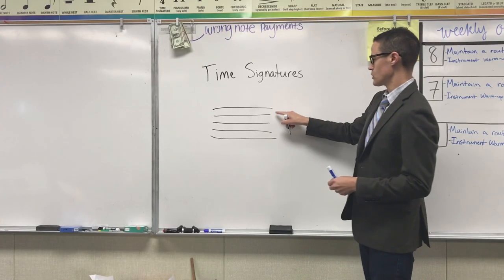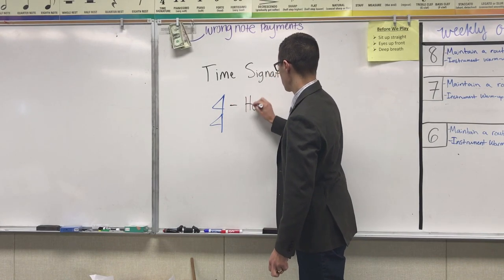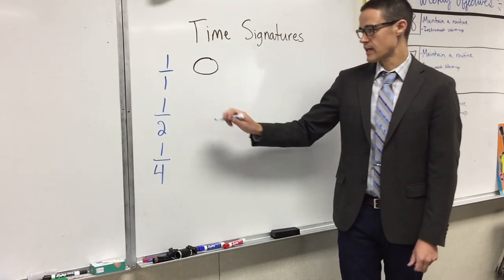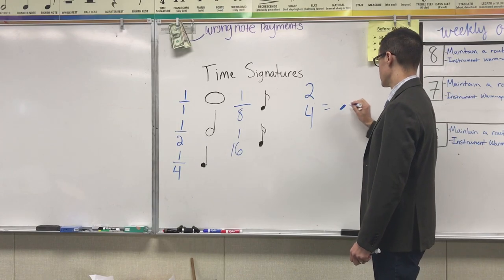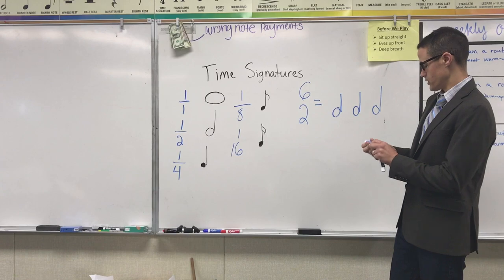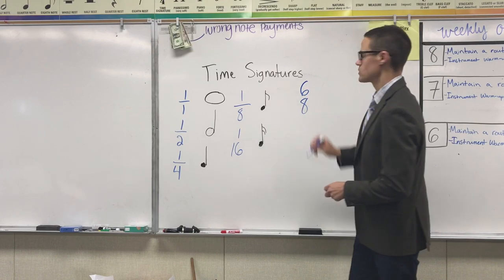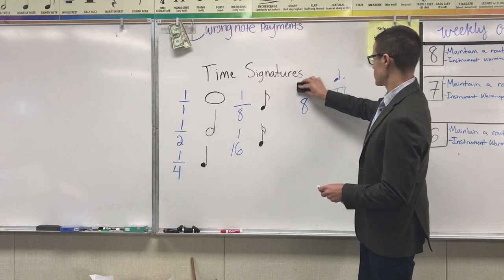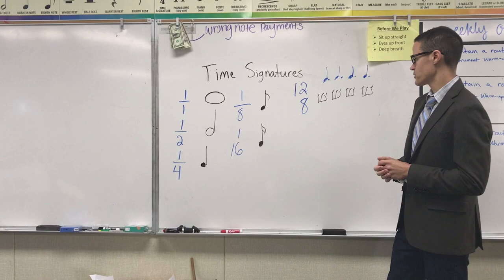Time Signature Review by Russell Zimmer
Quick video reviewing how to interpret time signatures.

-Russell Zimmer